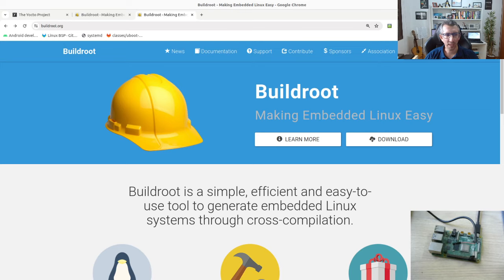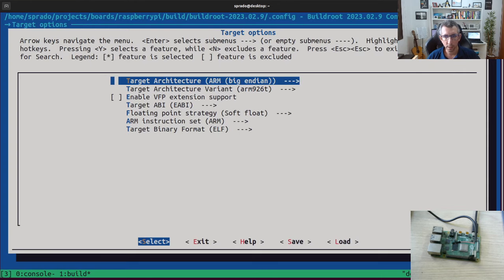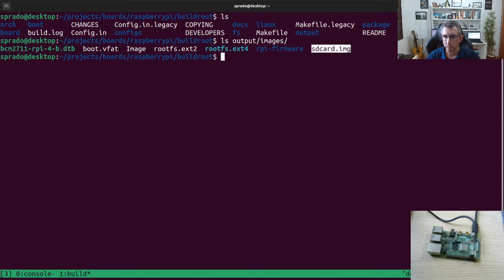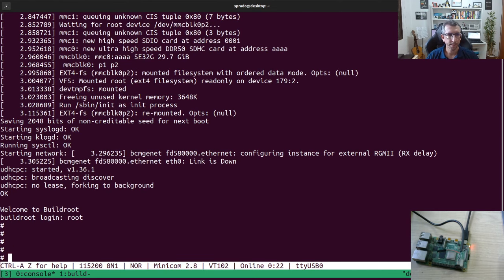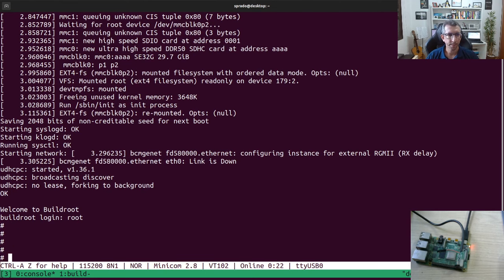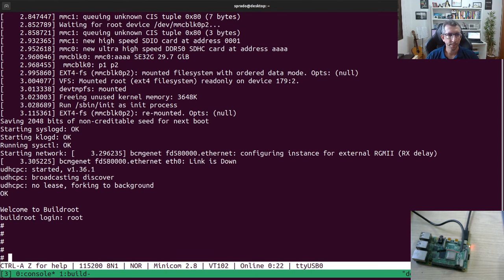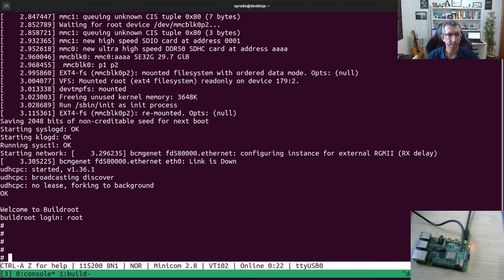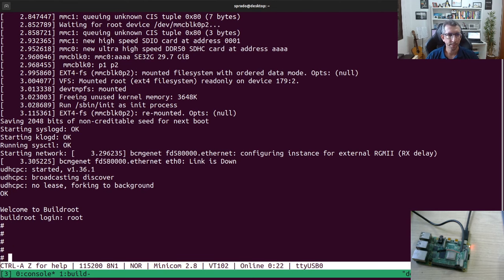Creating a custom Linux distribution for the Raspberry Pi (with Buildroot and OpenEmbedded/Yocto)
In this video, we will learn how to create a custom Linux distribution for the Raspberry Pi using Buildroot and OpenEmbedded/Yocto Project.

If you enjoyed the content and want more videos like this one, leave a comment, hit the like button and subscribe to the channel, so this video gets to more people!

If you are interested in training and/or consulting on embedded Linux, check my company's website